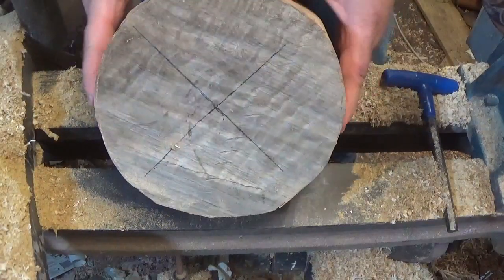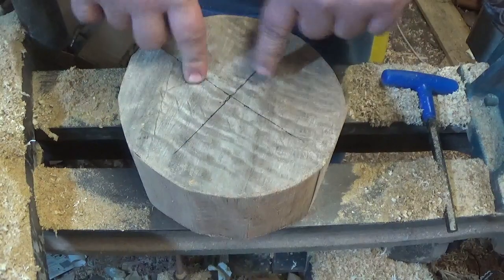woodturning: burn it with FIRE!!!!! texturing with flame.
I had a go at texturing the out side of this bowl with some fire ad a wire brush. fun is an understatement and you can rest a mash mellow whilst doing it to.